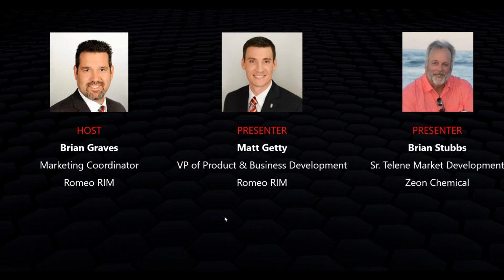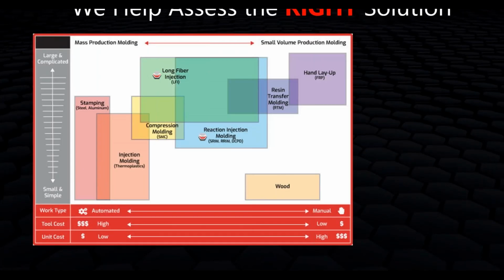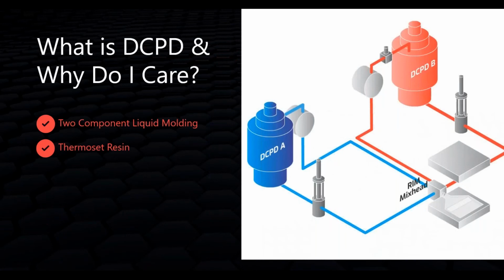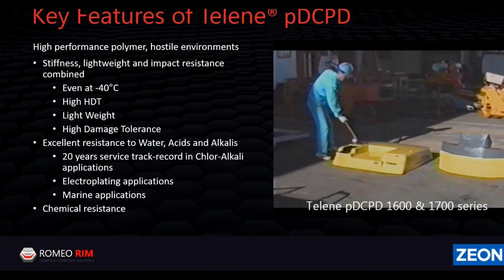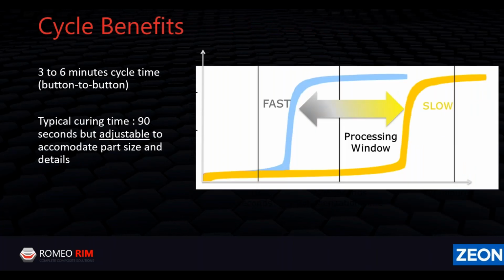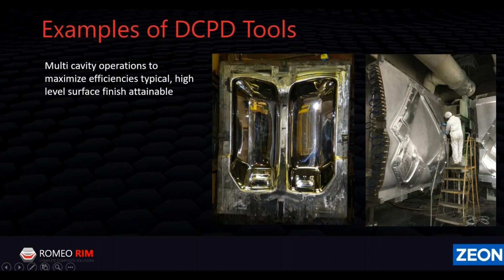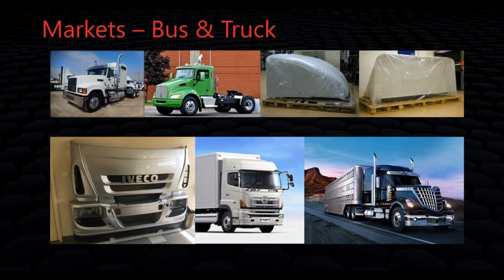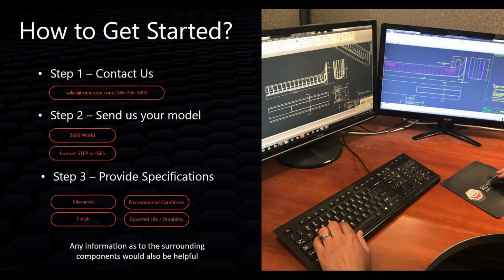An Introduction to Dicyclopentadiene DCPD 1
You will learn:

1. What is DCPD?
2. The DCPD process
3. Advantages of using DCPD
4. Real life DCPD applications